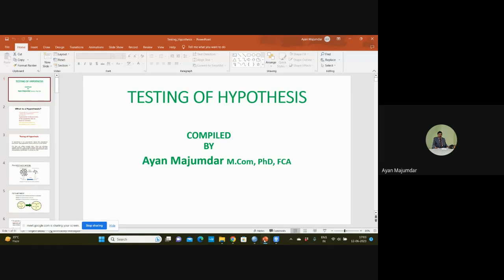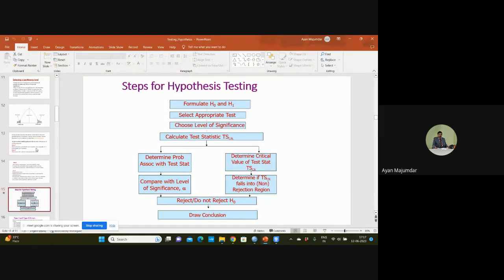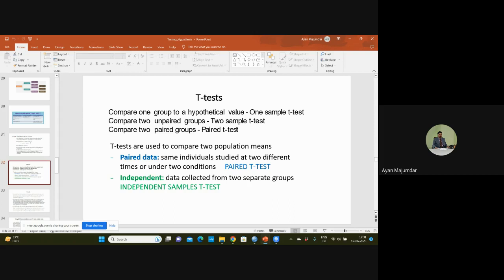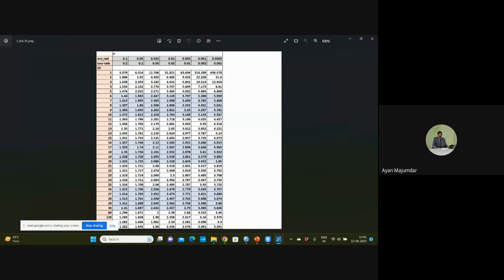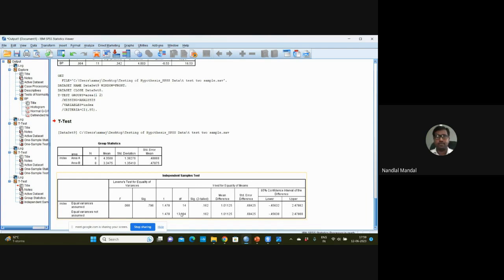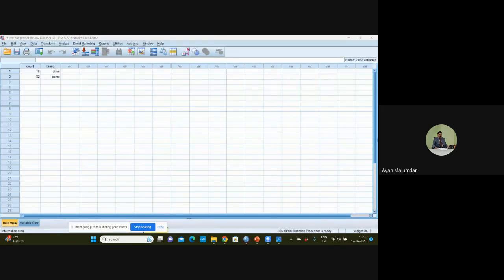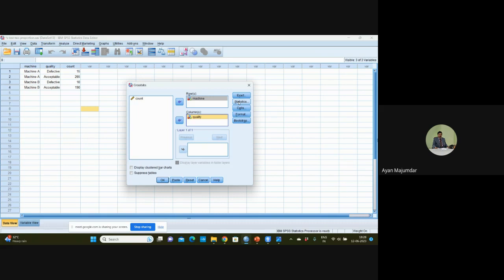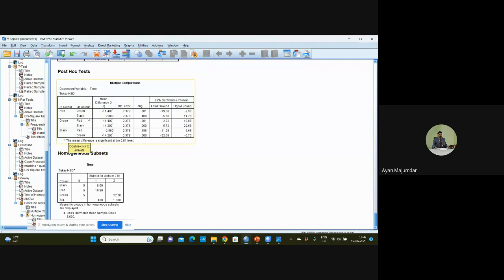Testing of Hypothesis : Normality Test with SPSS By Dr. Ayan Majumdar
Social work, NGO, Development, Sustainability, Strategy, Policy, SPSS, Normality Test, Testing of Hypothesis